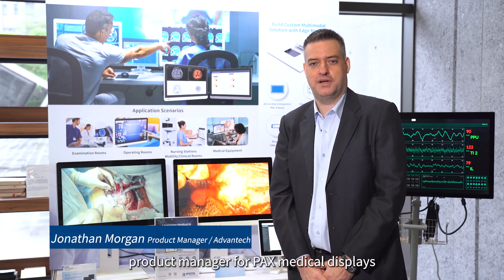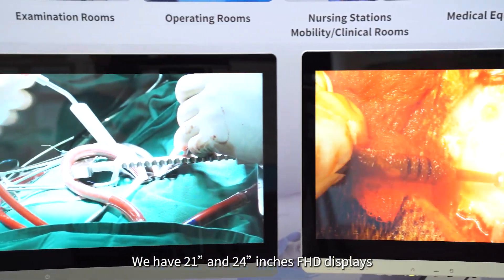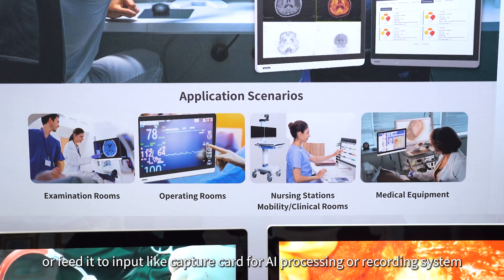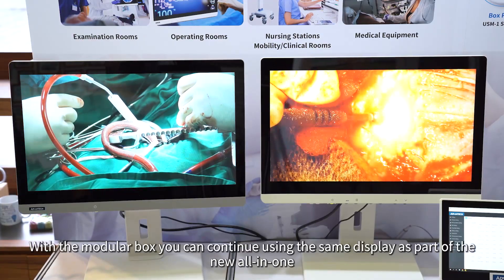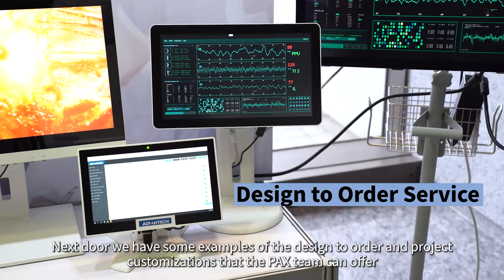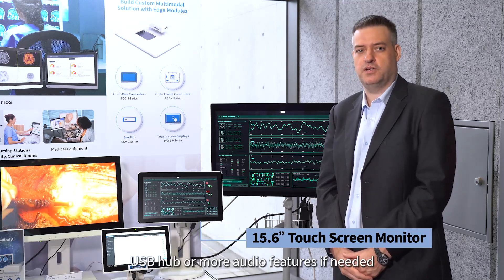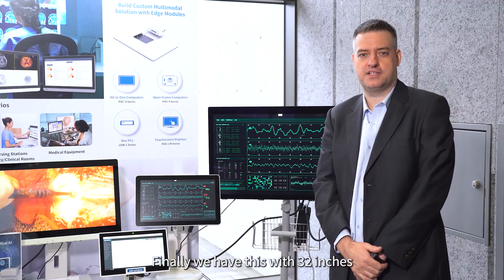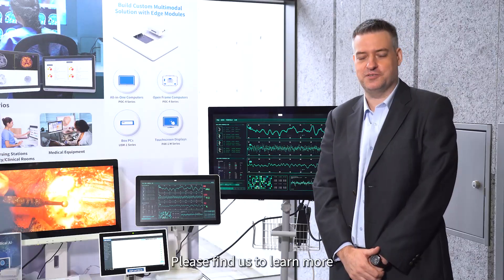【3-Minute Classroom】Advantech Medical Displays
Advantech Medical Displays—The newly launched PAX-1 series monitors are suitable as clinical review touch monitors and are available in 21” and 24” screen sizes. Our PAX series has common interfaces for healthcare applications with various I/O ports and features a loop-out function to add a second monitor for diverse healthcare applications. Advantech also offers a design-to-order service with customized display sizes, colors, or form factors available based on specific project needs.

🔹 Speaker: Jonathan Morgan, Product Manager | Advantech